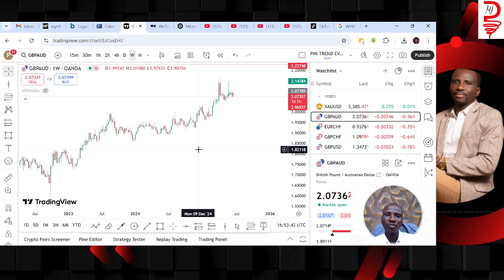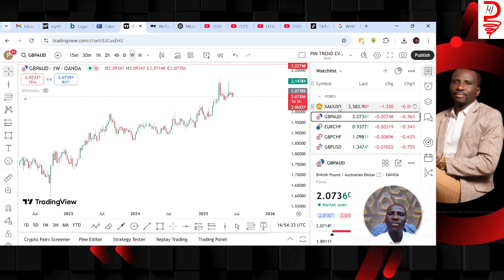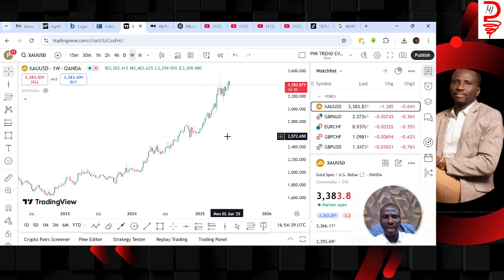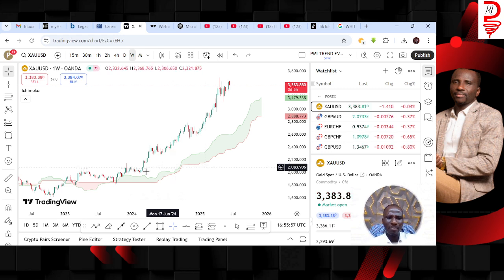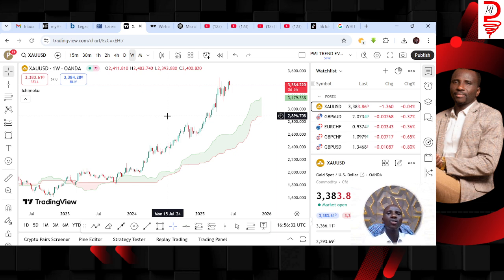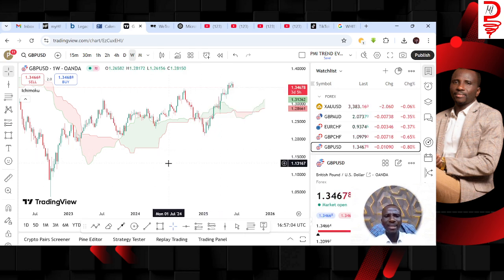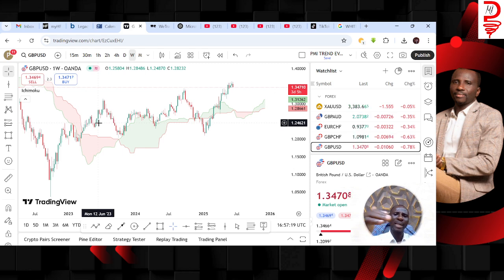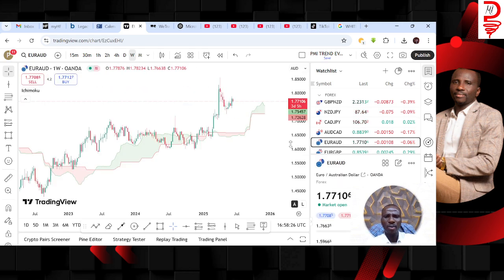How to Use This Free Tool To Gauge Directional Bias At A Glance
This video will show you how to use this free tool to know the direction of the market in 5 seconds...this will change your trading forever